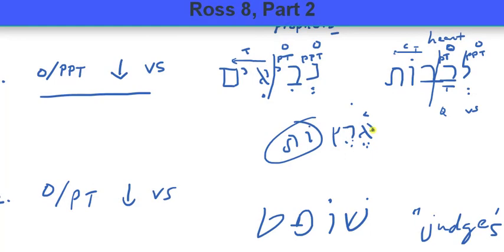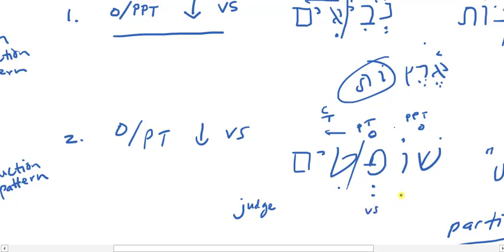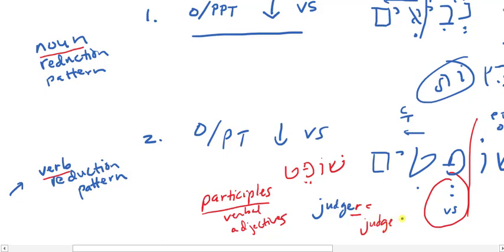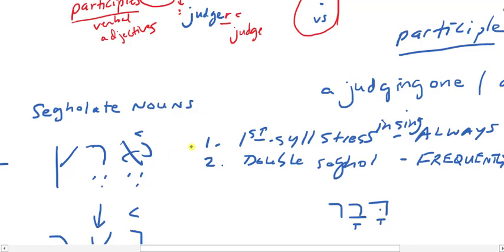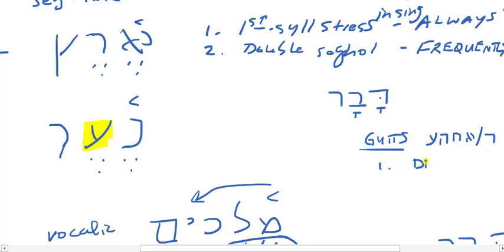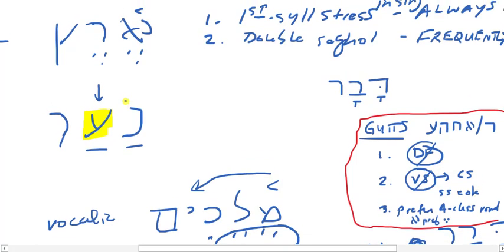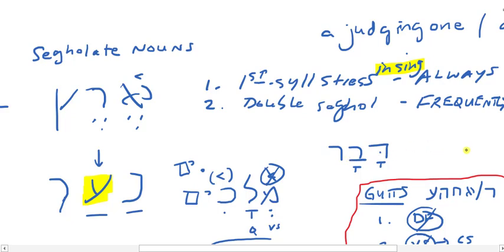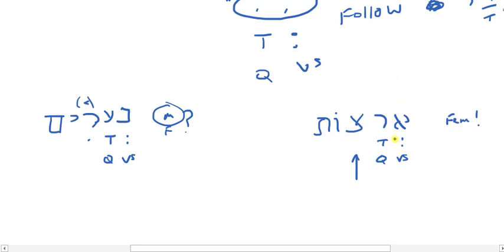Ross Chapter 8, Part 2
Ross 8.2